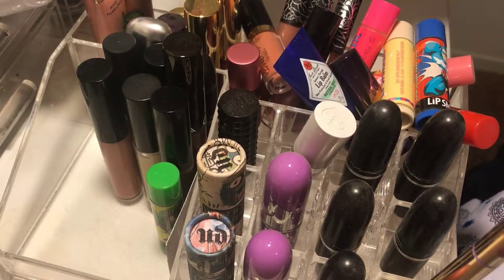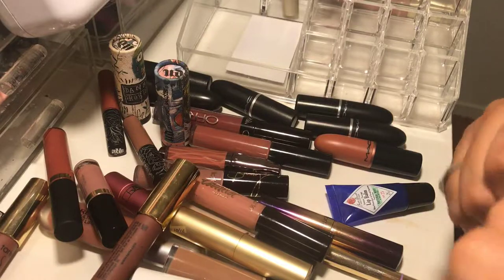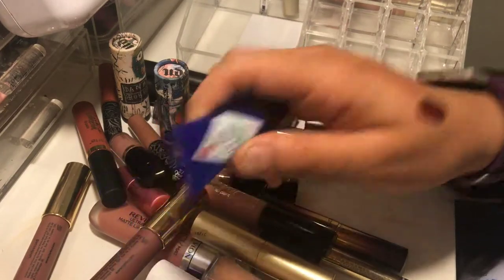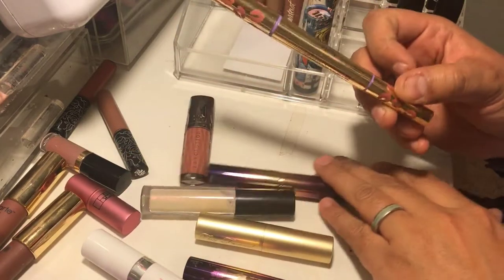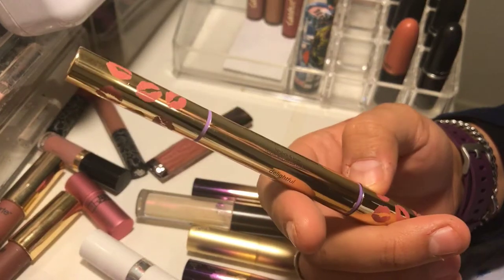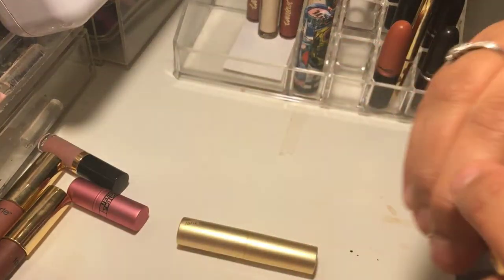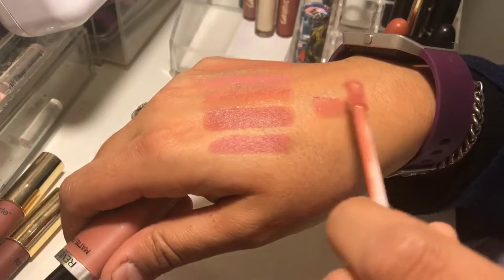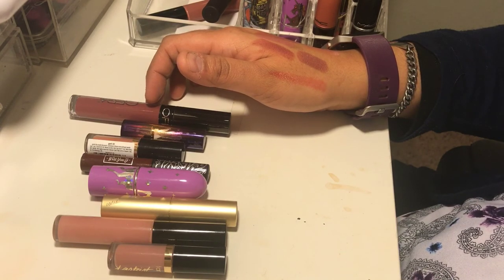Lipstick Declutter 2018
Hey loves, today is my lipstick declutter. I hope you enjoy!